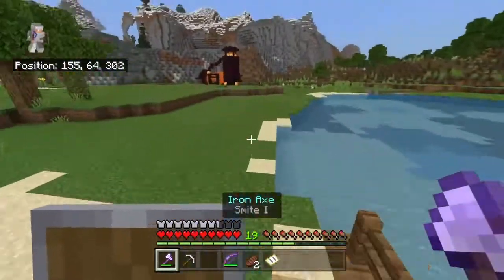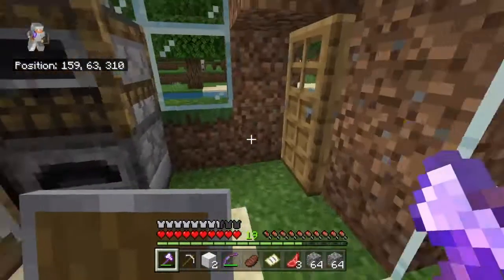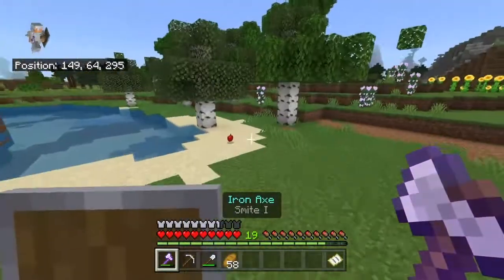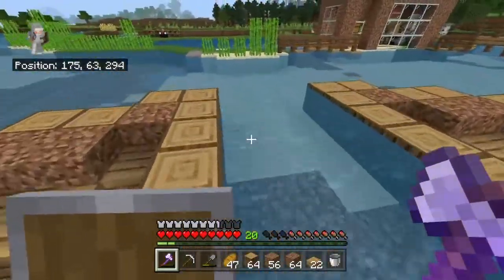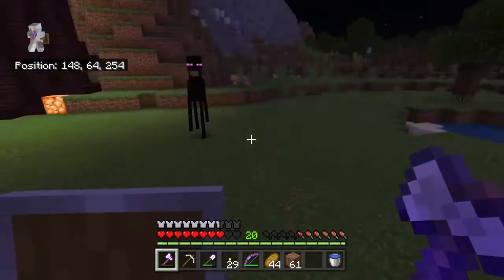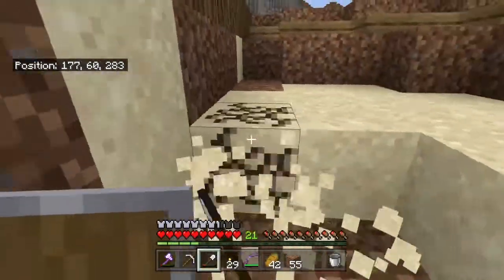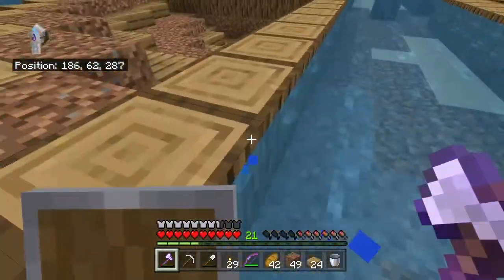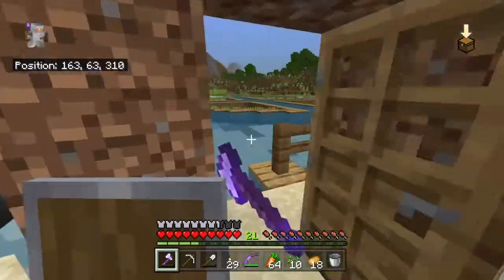Building the storage we need not the storage we deserve.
I MADE STORAGE! OMG CRAZY I KNOW RIGHT.